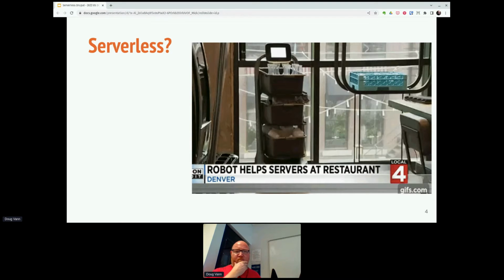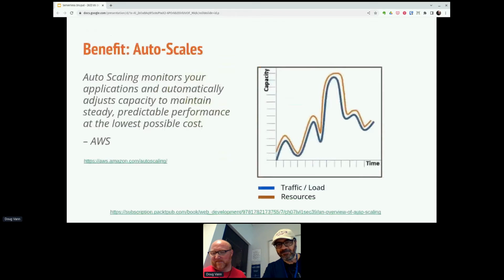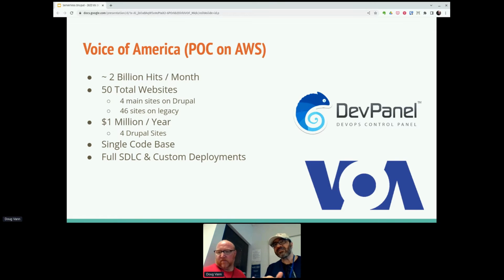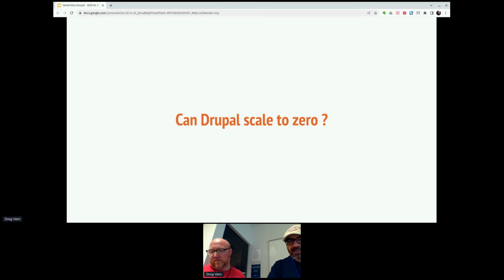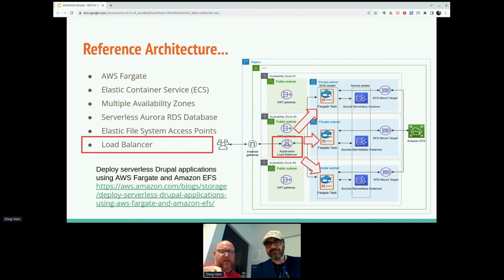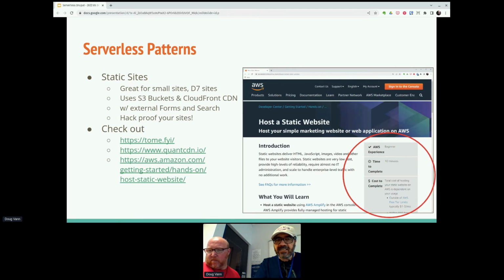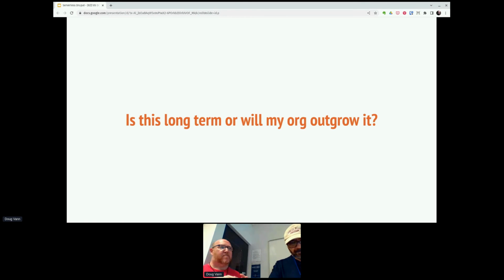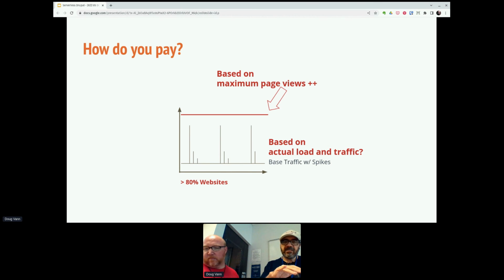Session: Serverless Drupal | DrupalCamp Colorado 2022